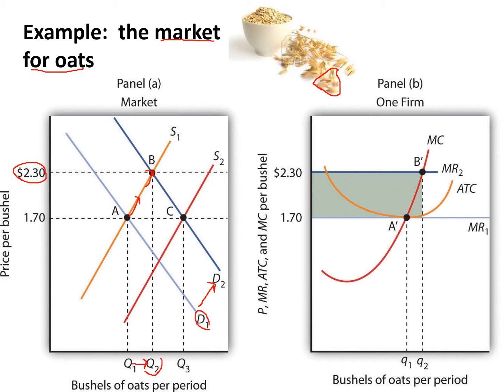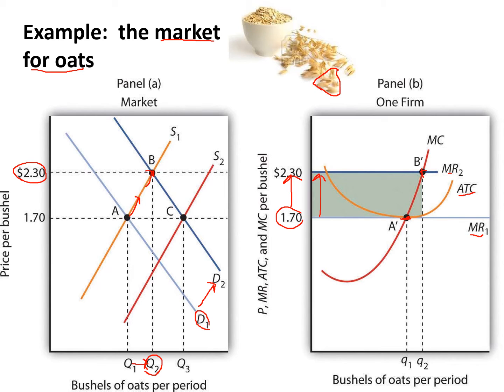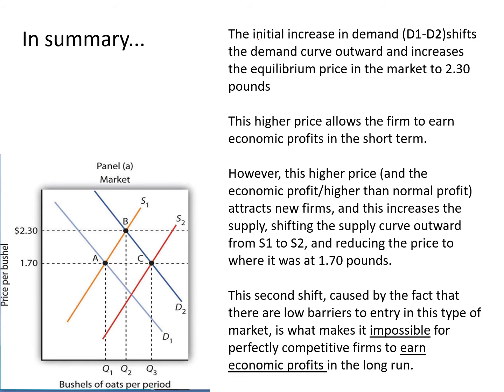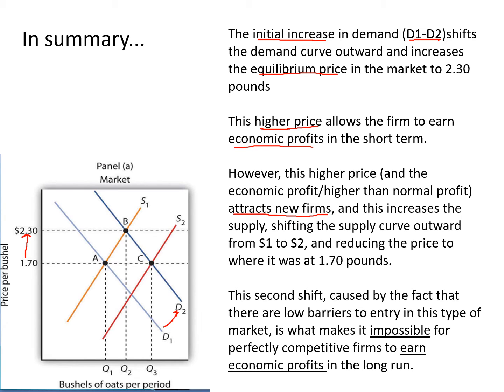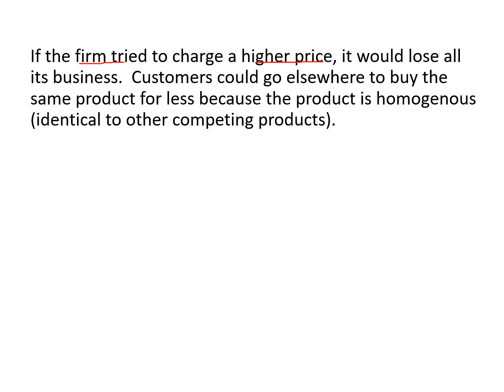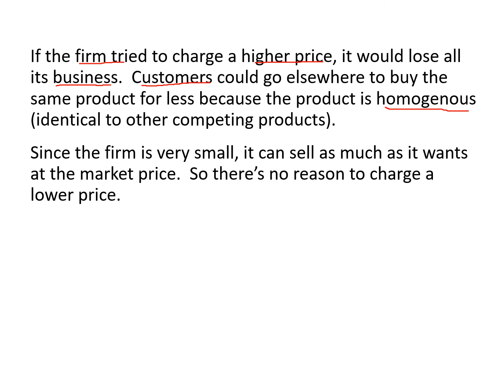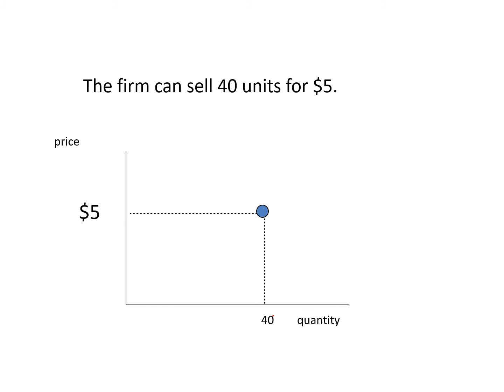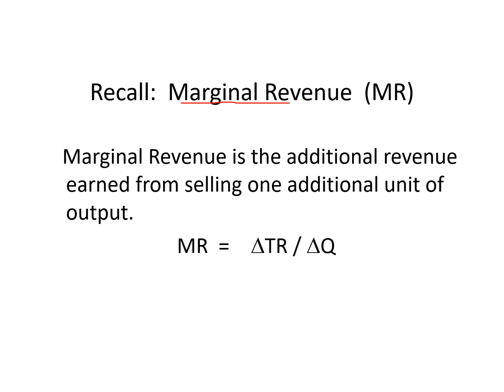Week 6 1 Perfect competition_part2_v5